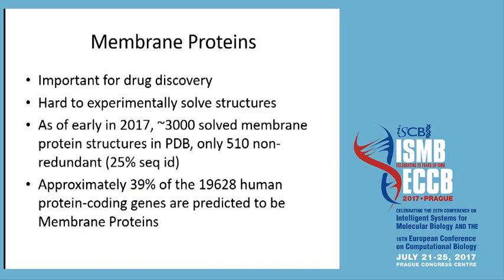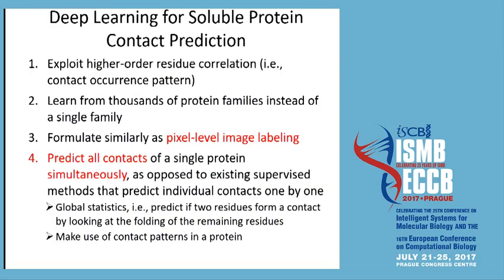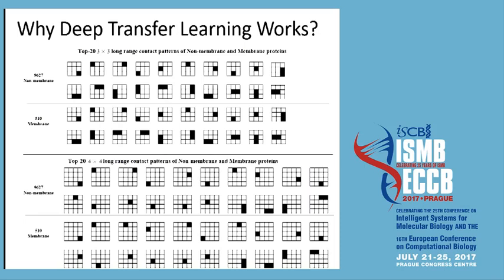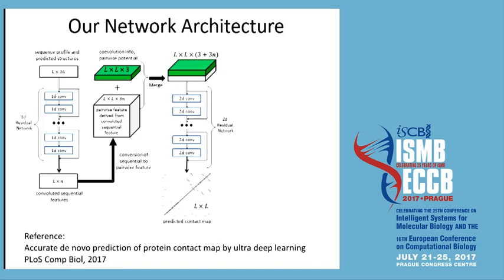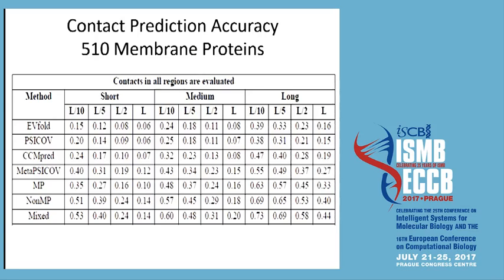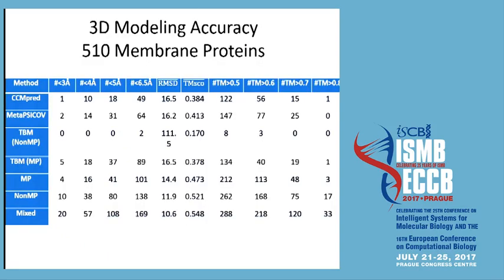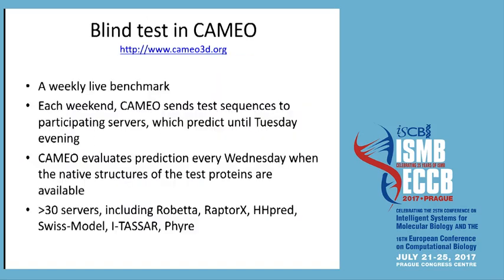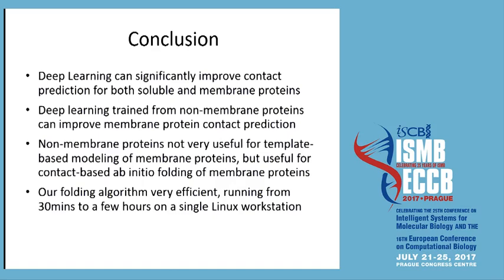Folding membrane proteins by deep transfer learning - Jinbo Xu - 3DSIG - ISMB/ECCB 2017